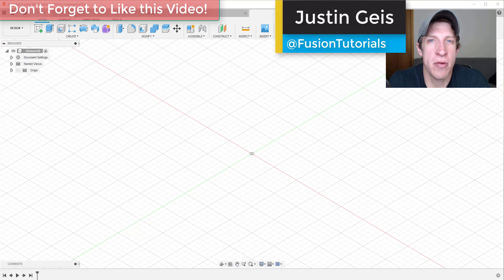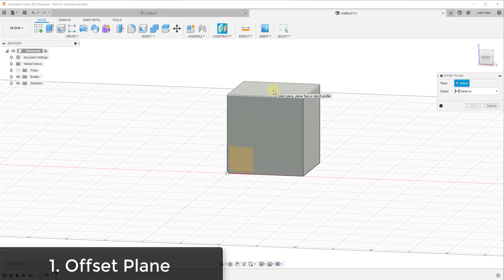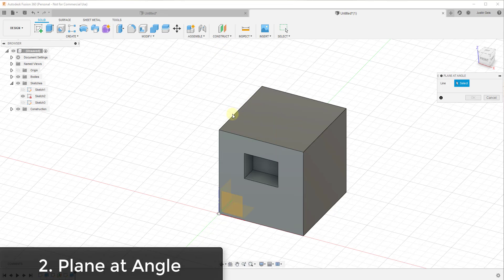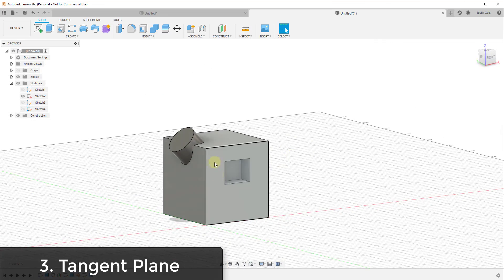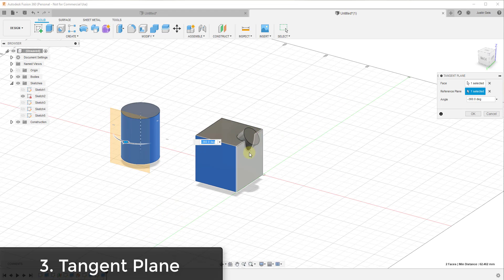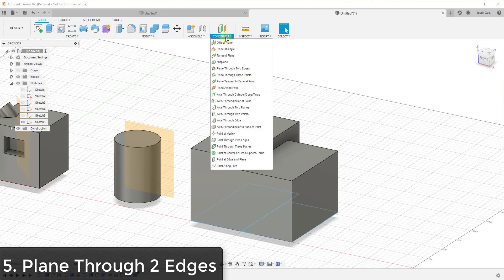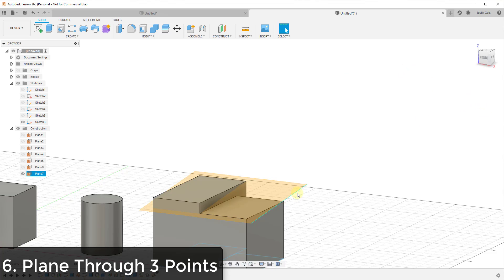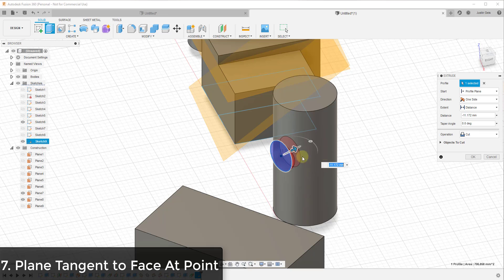Using CONSTRUCTION PLANES in Fusion 360 - 8 Kinds of Construction Planes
In today’s video, we’re going to check out some of the tools contained inside of Fusion 360 for creating construction planes inside of your models.

These planes can be used basically as guides for object creation inside of Fusion 360.

Let’s take a look at some of our options for different kinds of construction planes that we can use inside of Fusion 360.

The first, and simplest, is the offset plane – you can use this to set a guide plane a set distance from an object inside of your model. For example – say you wanted to add a recess in this object a few inches down – you could create your offset plane at that distance, then use it as a sketch plane to sketch your recess.

The second option – plane at angle, allows you to create a plane at an angle to an edge that you select. This can be very helpful for creating objects that intersect with other objects inside of Fusion 360

The tangent plane option allows you to create a plane at a tangent to a curved face. This can be really helpful for adding geometry to a curving surface. By setting a reference plane, you can align your tangent plane with another face – you can use this as a base for your tangent plane, or then adjust this by another number of degrees.

The midplane will find the central plane between two different faces. Note that this will only work on flat faces, but can be used to find the difference from an angle perspective between two planes.

Plane between two edges allows you to create a plane that runs between two straight edges. This can be really helpful when you don’t know the angle that you want your plane to run along, but you do have some reference edges.

Plane between three points works very similarly to plane between two edges, but is a much better fit during times that you don’t have two edges to work with.

Plane tangent to face at point allows you to use a reference point to set the angle of a tangent plane on a curved surface.

Finally – plane along path allows you to create a plane perpendicular to a path. This can be especially useful if you want to create a profile that’s extruded along a path with the sweep tool, and also opens up some interesting options with the loft tool as well.